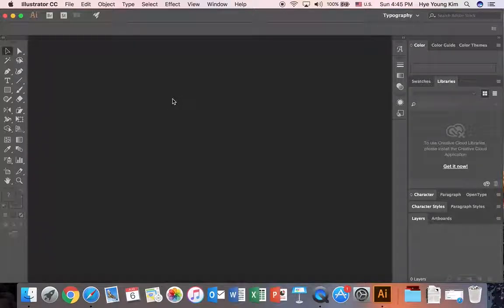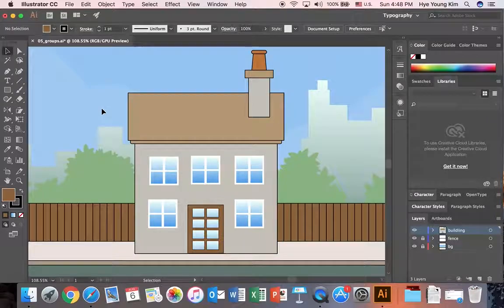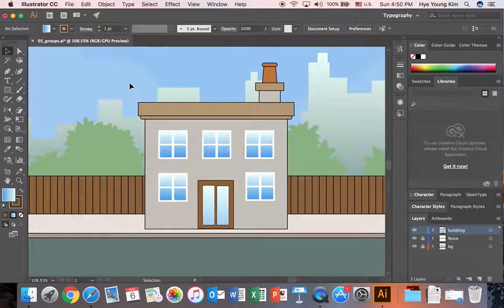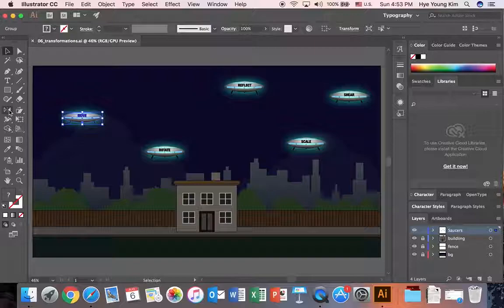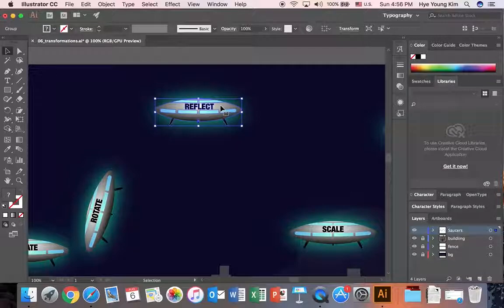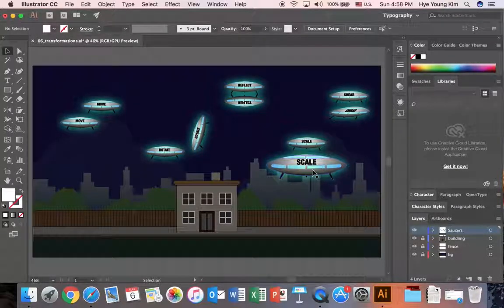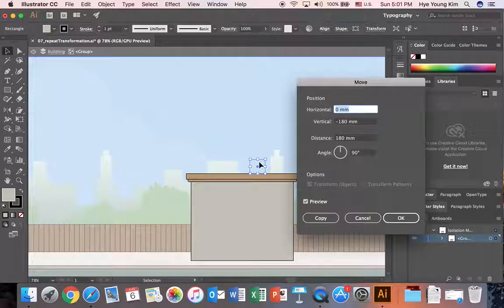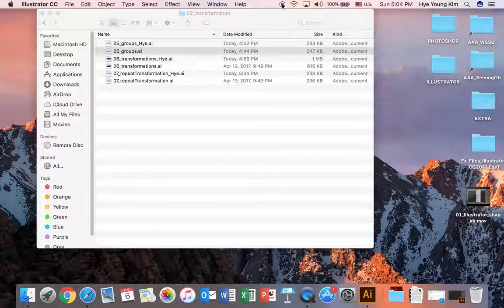02 Illustrator transformation